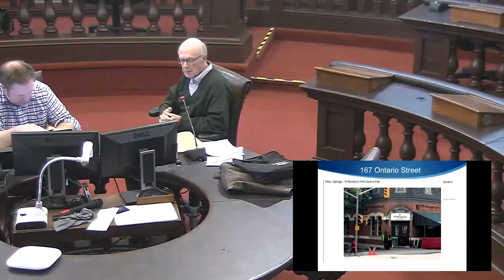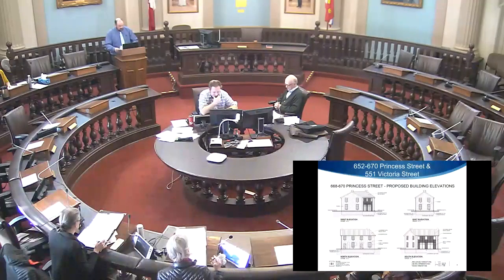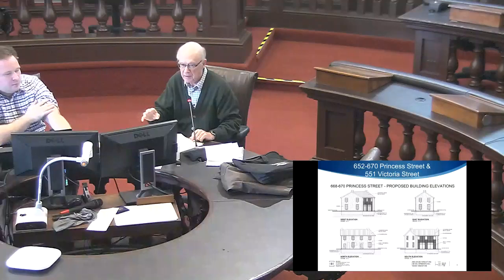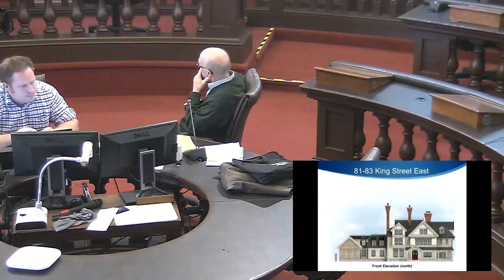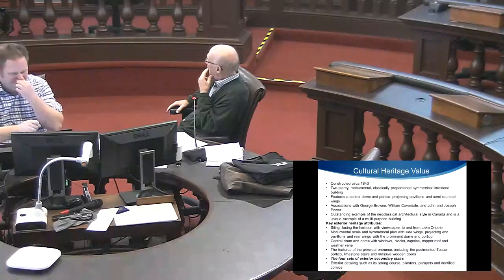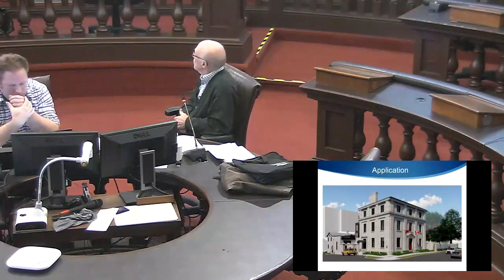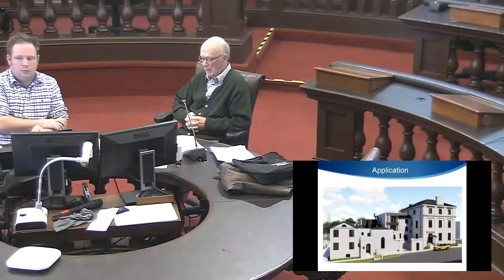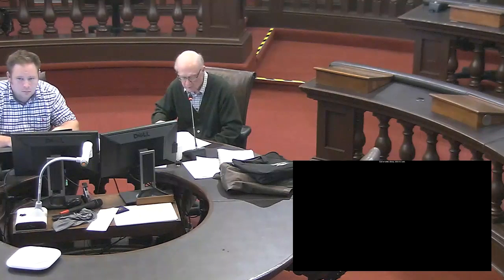Kingston Ontario - Heritage Kingston - October 17, 2018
Heritage Kingston meeting from October 17, 2018.